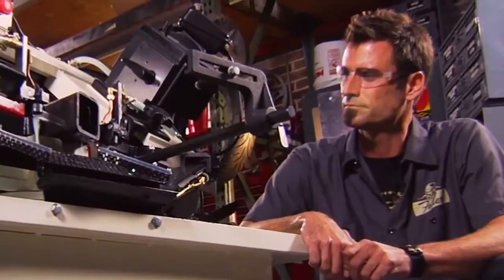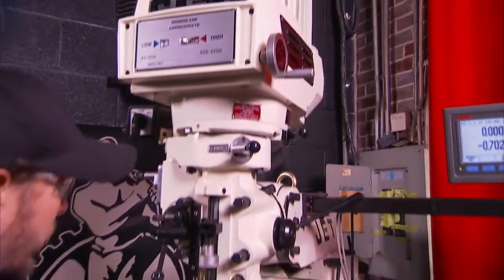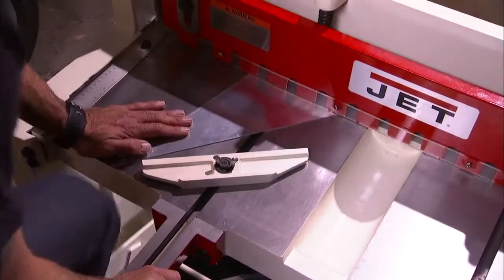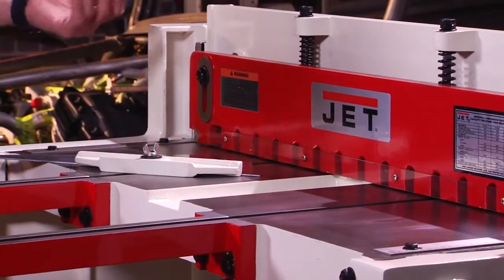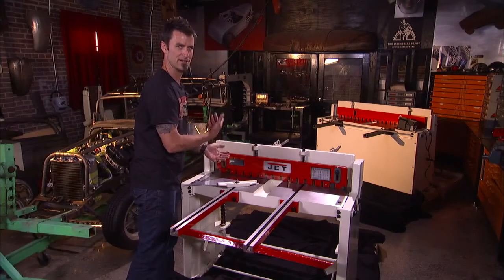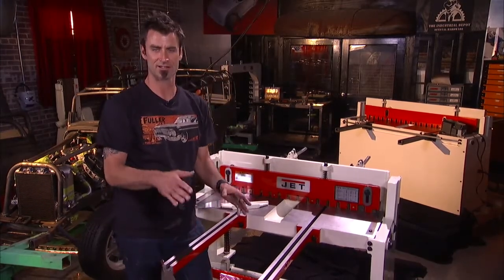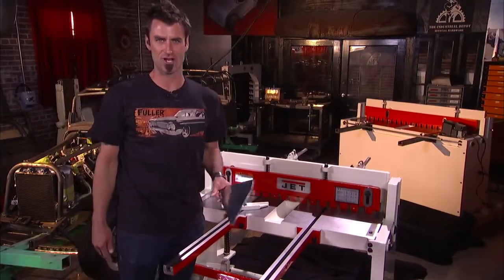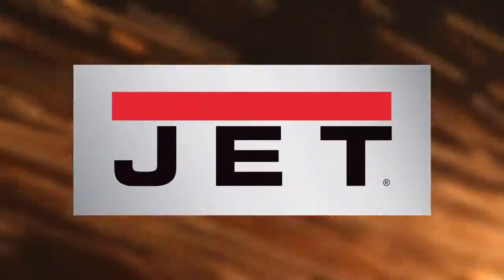JET Foot Shear Metalforming Demo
JET Tools is adding new and improved Metalforming line of products to their Metalworking family of products. Presses, Rotary, Notchers, Brakes, Slip Rolls and Shear Brake Roll, Shears, English Wheel and Planishing Hammer